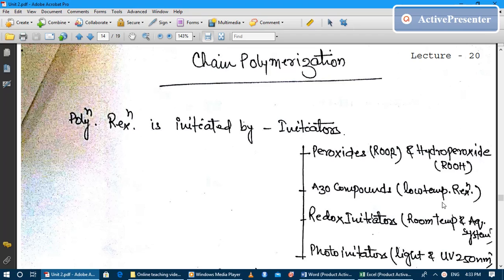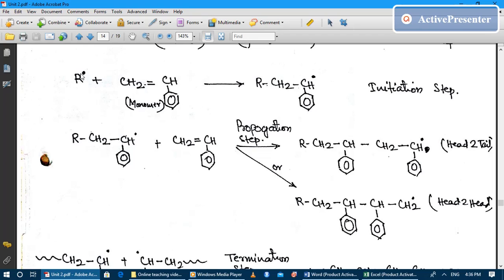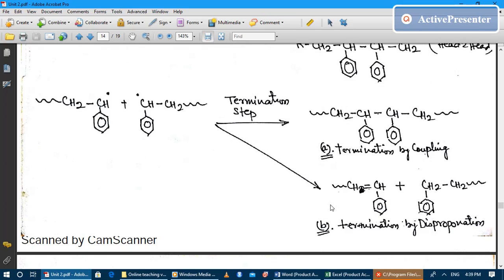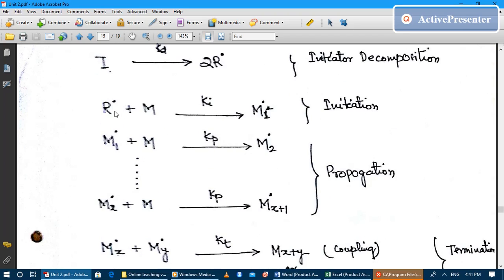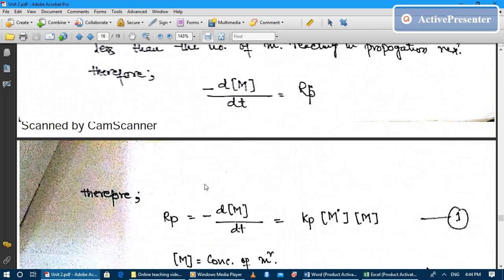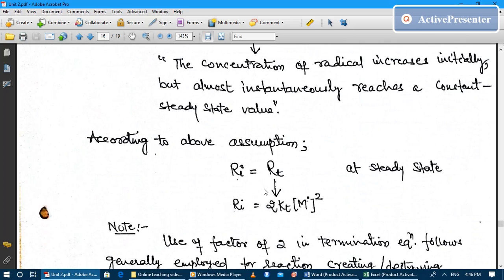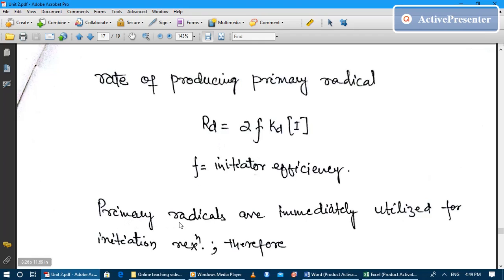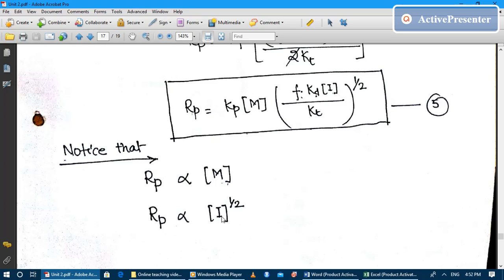PKC 4070 L 20